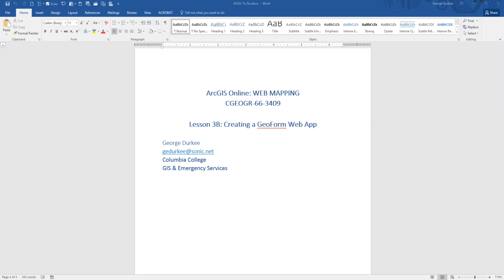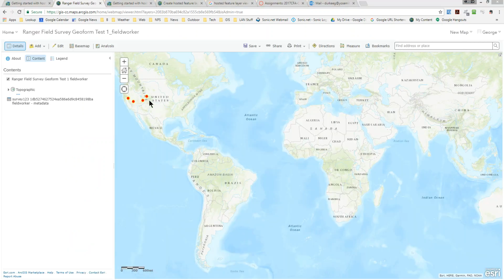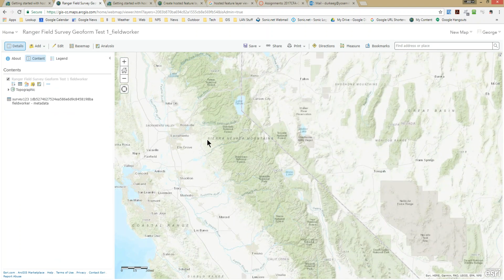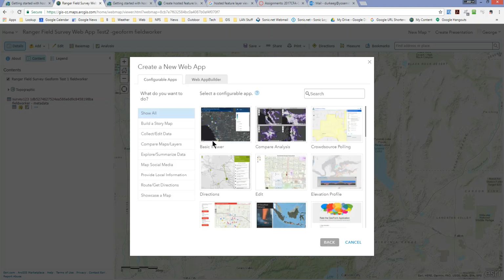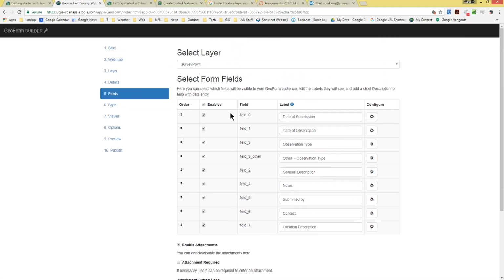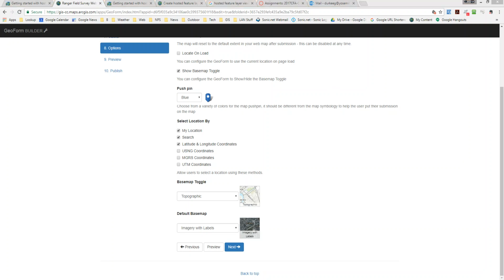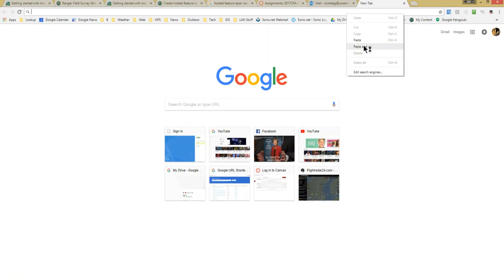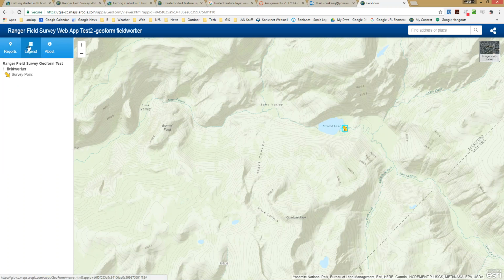Lesson 3B Creating a Web App Using Survey123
Lesson 3B  for Columbia College ArcGIS Online: WEB MAPPING CGEOGR-66. Here I demonstrate how to create a field collection form using the online version of Survey123. Lesson 3C will be  how to create the App using the customizamizable Web App Builder.

George Durkee
Columbia College
GIS & Emergency Services